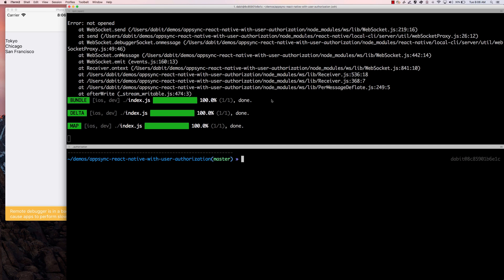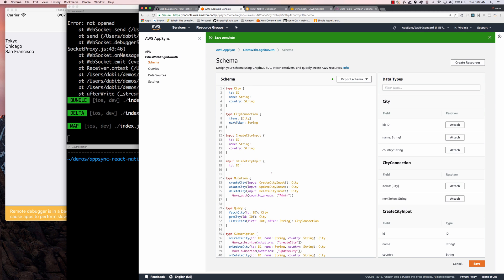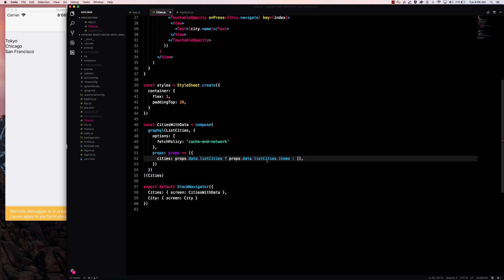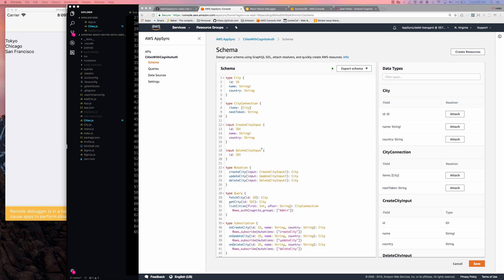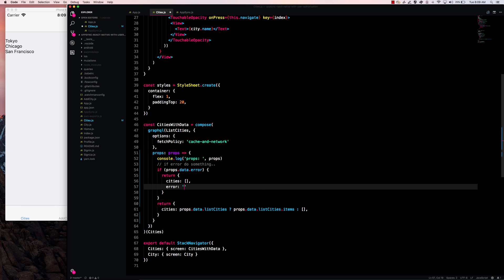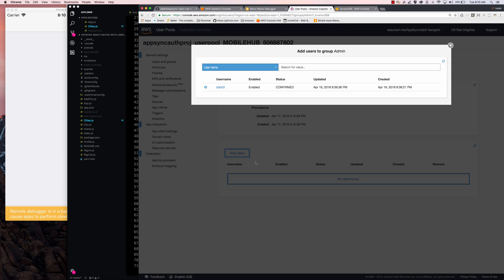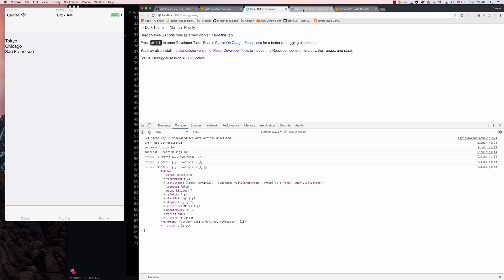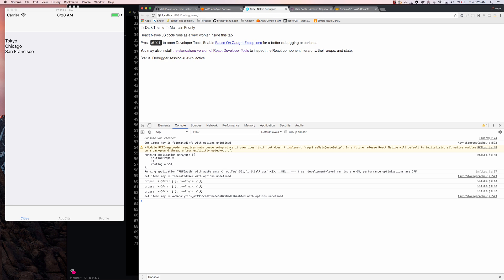AWS AppSync Authorization with Amazon Cognito User Pools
In this video, we leave off from our previous video implementing authorization in an AppSync app show how to restrict queries or mutations from being allowed based on whether a user is part of a cognito user group.